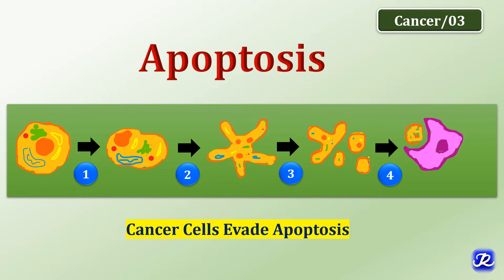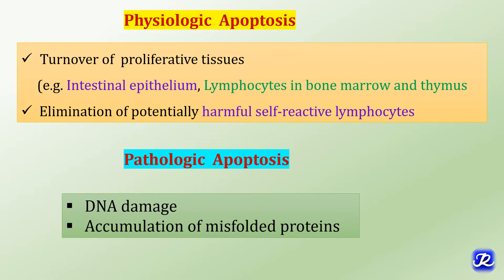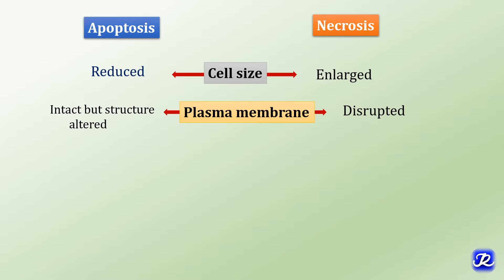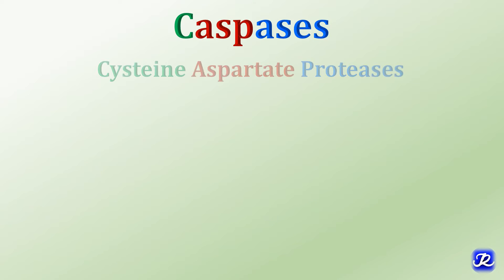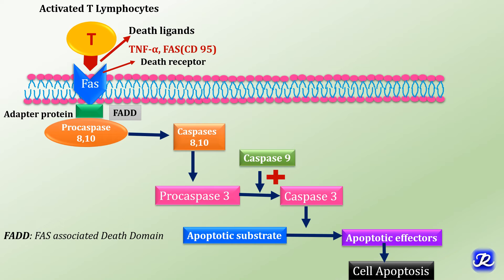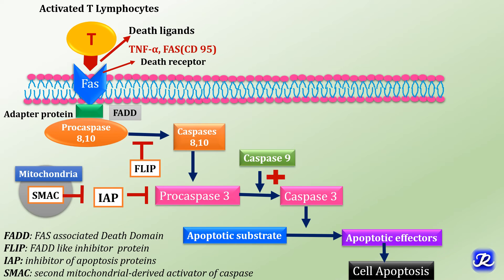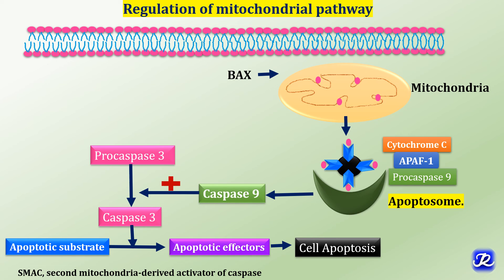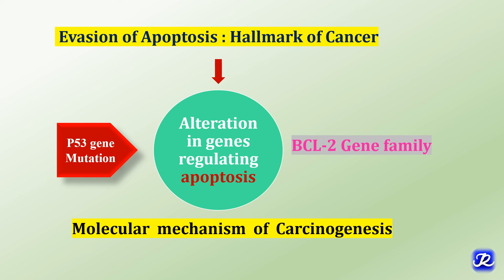3: Apoptosis | Biochemistry of Cancer I N'JOY Biochemistry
This video describes the stages and two important pathways of apoptosis and their significance.